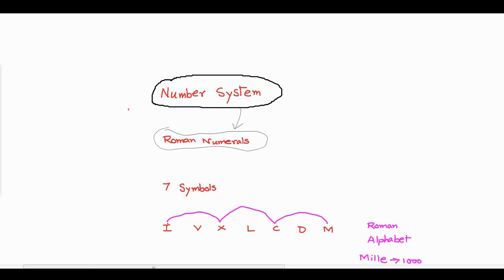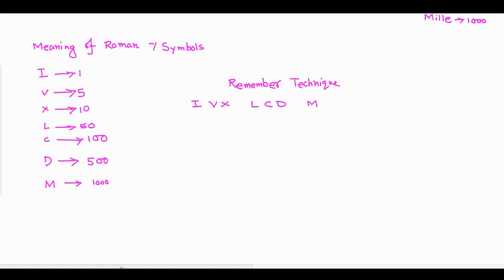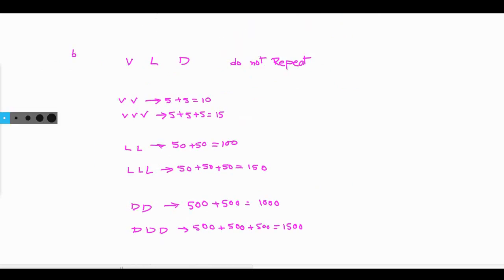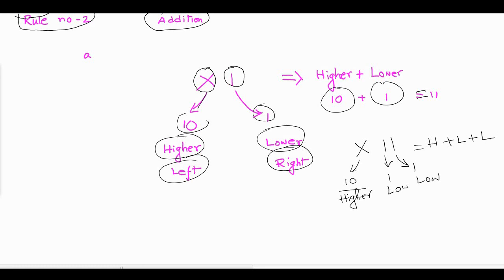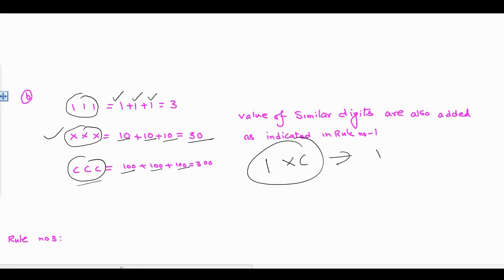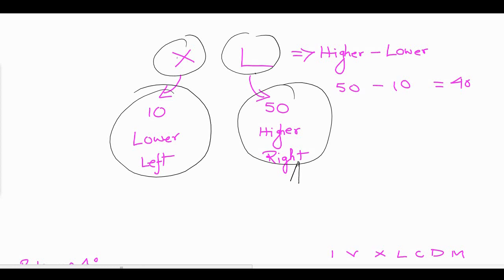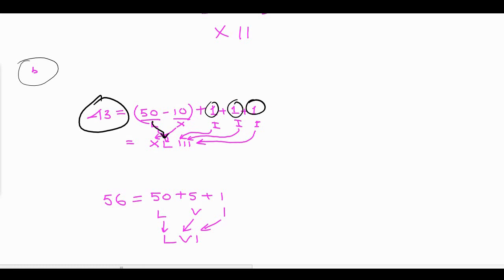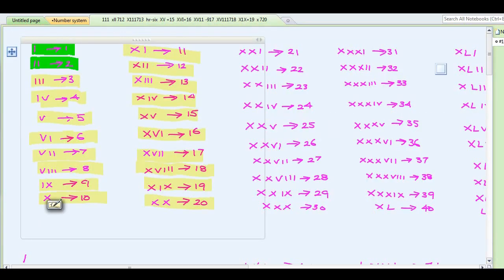RomanNumerals1Math in English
roman numerals,romannumerals,ROMAN NUMERALS,ROMAN NUMBER,number system,number,roman numerals with amitkumarchaurasia, amit,amitkumarchaurasia,MATH WITH AMIT KUMAR CHAURASIA,math wit amit kumarchaurasia,mathematics,easymath,latin numerals,latinnumerals,latin number,